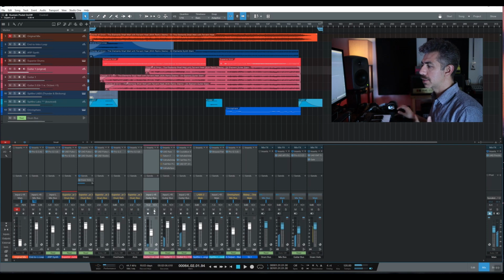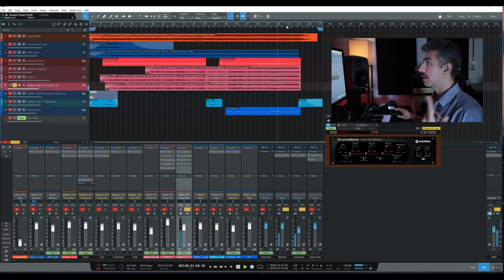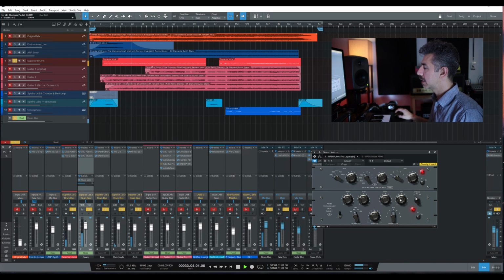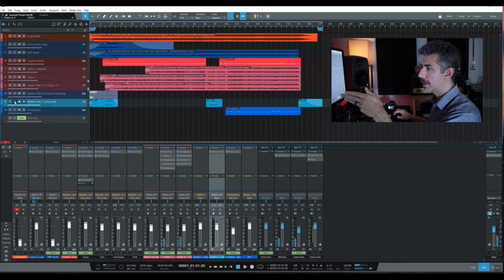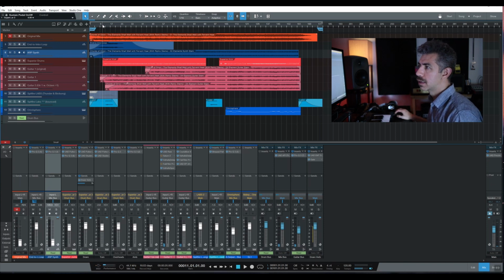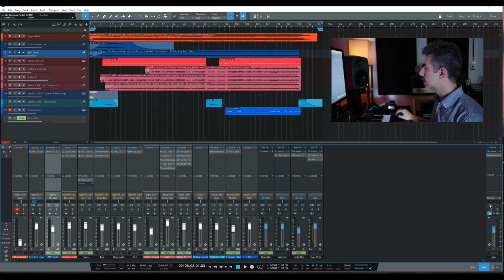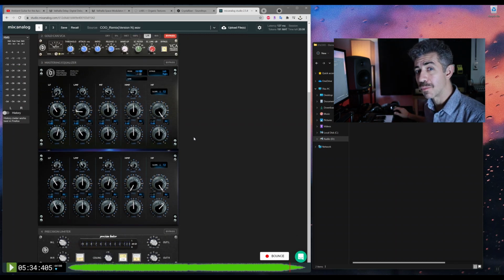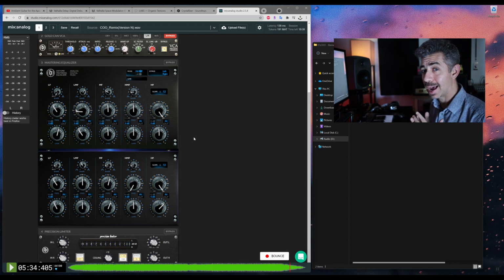Inside the Mix : Chords of Orion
Welcome to the first episode of Inside The Mix. This is an explanation of the remix and mastering process for Chords of Orion - The Elements Shall Melt with Fervent Heat. Thank You Bill for making the stems available for remix (not just to myself, but for everyone!). Links to Bill's channel below:

TIMECODES
0:00 - Intro
1:10 - Guitars
8:18 - Drums
11:37 - Song Effects & Ambience
17:17 - Synth (ARP, Omnisphere)
20:08 - Pre- "Mastering"
21:48 - Mastering with mix:analog
32:11 - Final Track
38:09 - Thanks!

If you're interested in having your song featured in an upcoming video for this series, reach-out.